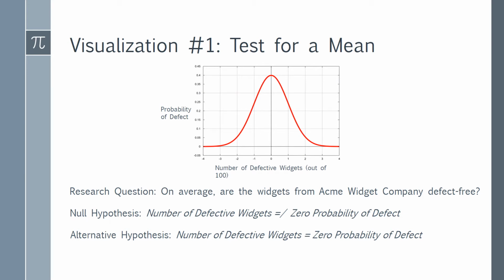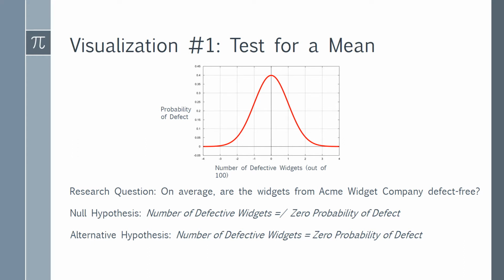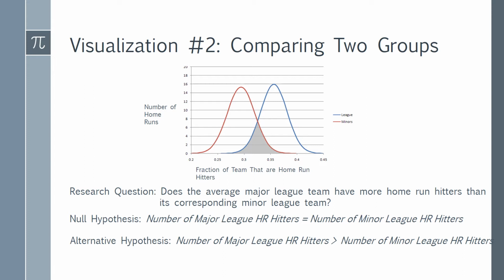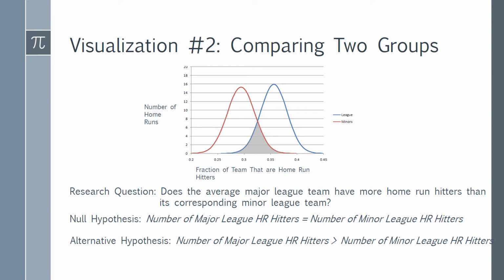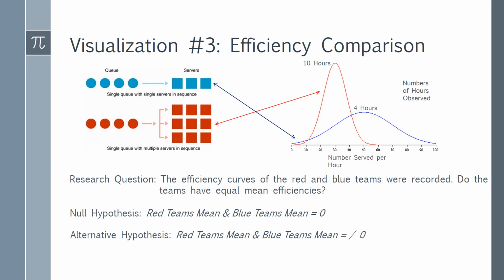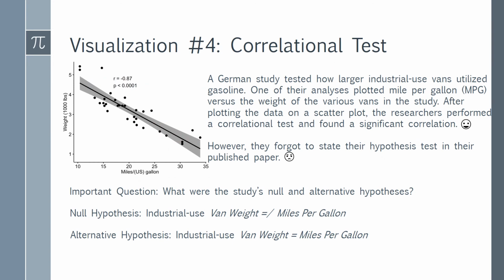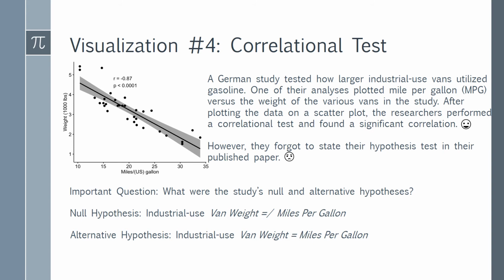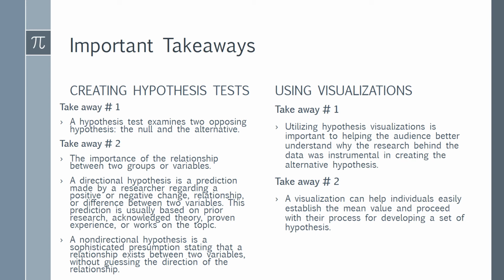Visualizing Hypothesis Testing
The above presentation represents my null and alternative hypothesis to the four given examples. Enjoy!